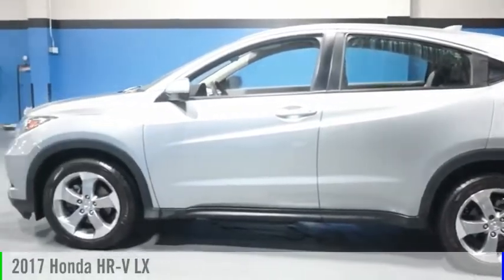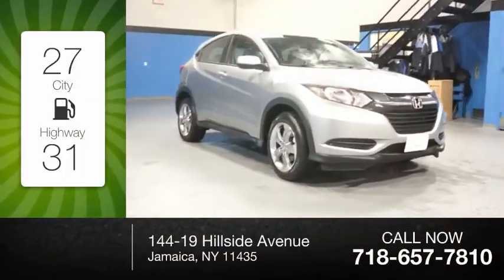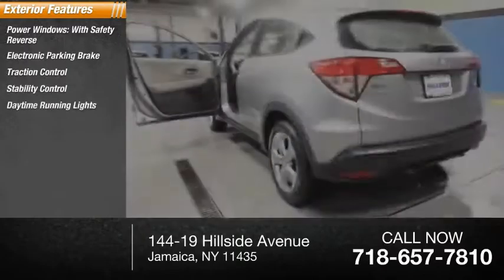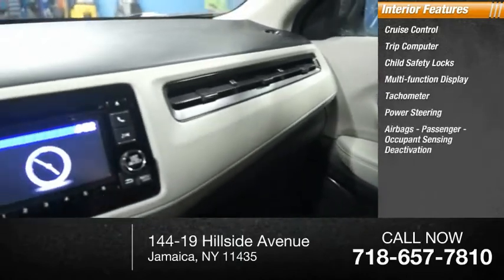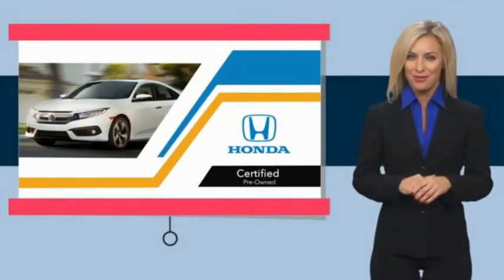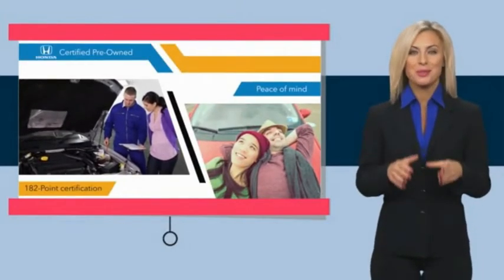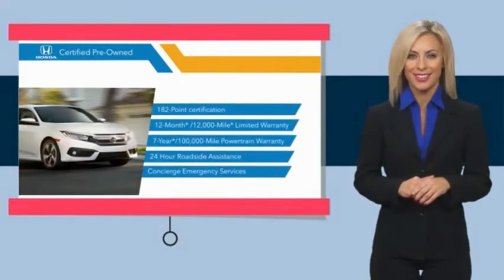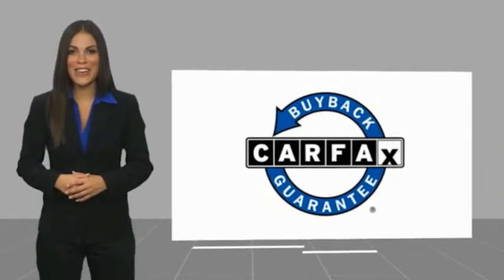2017 Honda HR-V Jamaica NY U259510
2017 Honda HR-V LX

Hillside Honda
144-19 Hillside Avenue

Recent Arrival! NO HIDDEN DEALER FEES, NO FINANCING REQUIREMENTS, Hillside Honda To Go means you pay EXACTLY what you see! *HondaTrue Factory Certified with Warranty* Spotless! Best Conditioned Vehicles in the Market! Our aggressive NO FEE, market based pricing takes all the headache out of shopping! CARFAX One-Owner.Passed 182 Point Inspection, New Brakes, New Tires, Recent Oil Service, White Glove Detailed, AWD.***INTERNET SPECIAL - MUST PRESENT AD AT TIME OF SALE. EXCLUDES ALL PRIOR OFFERS*** All Honda Certified Pre-Owned vehicles include: . 182 Point Inspection . 84 Month/100,000-mile (whichever comes first) Powertrain Limited Warranty from the vehicle's original in-service date . 12 months/12,000 miles (whichever comes first) non-powertrain warranty from the original warranty expiration date or from the Honda Certified purchase date. Warranty Deductible : $0 . Trip interruption protection . Vehicle History Report . Warranty is transferable . Roadside Assistance with Honda Care purchase . XM Satellite Radio 3 trial months of service All efforts are made to ensure each vehicle displayed is IN STOCK as well as AVAILABLE. Hillside Honda is not responsible for typographical errors.Awards: * 2017 KBB.com 10 Most Awarded Brands * 2017 KBB.com Brand Image AwardsKelley Blue Book Brand Image Awards are based on the Brand Watch(tm) study from Kelley Blue Book Market Intelligence. Award calculated among non-luxury shoppers.  Kelley Blue Book is a registered trademark of Kelley Blue Book Co., Inc.